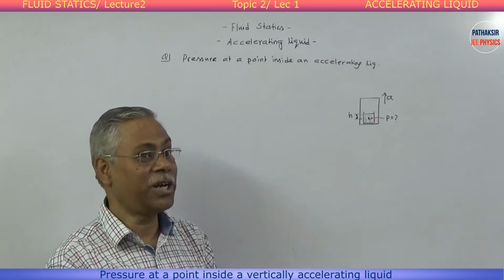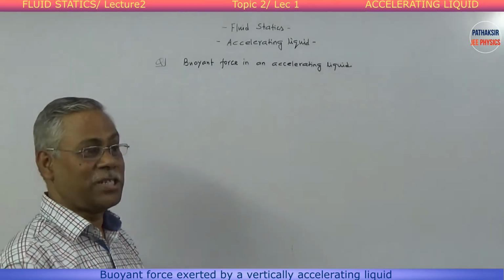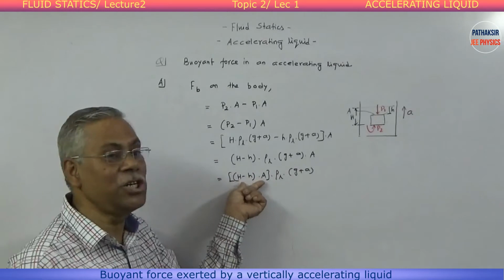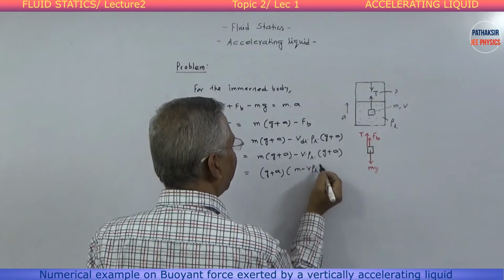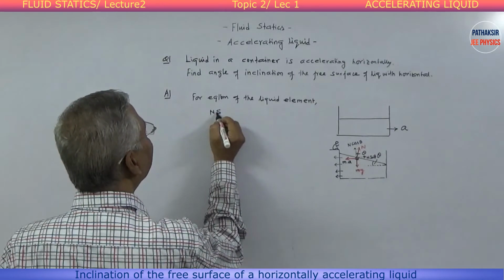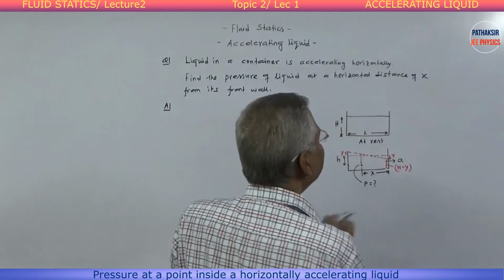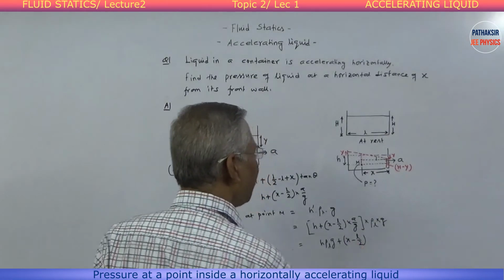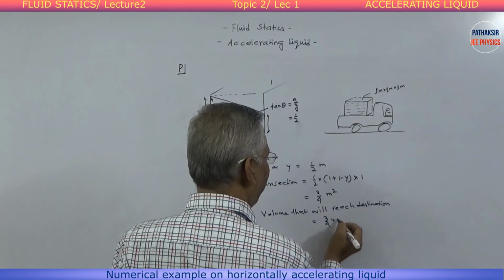NEET JEE IIT CBSE Physics on Accelerating non flowing liquid-Pressure and Buoyant Force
Pressure at a point inside a static liquid contained in an accelerating container. Buoyant force exerted by liquid in this state. Inclination of the free surface of liquid when the container accelerates horizontally. Pressure at a point inside such liquid.
You can order all his video lectures by visiting his